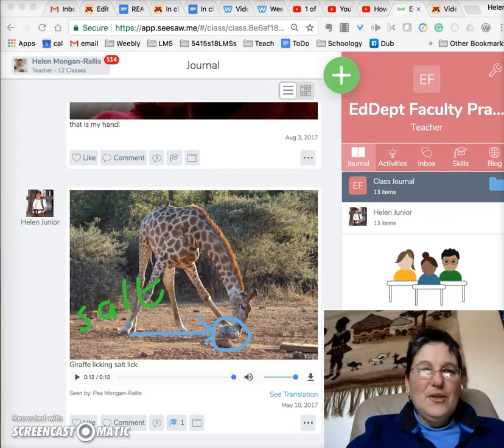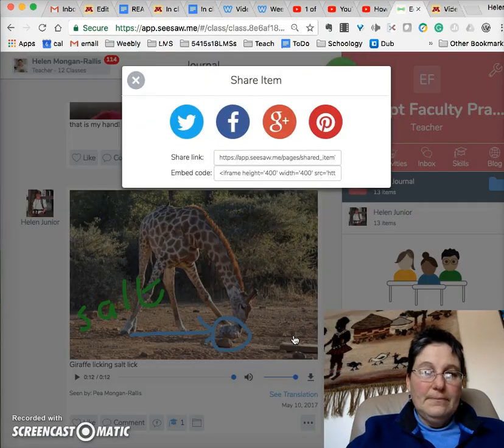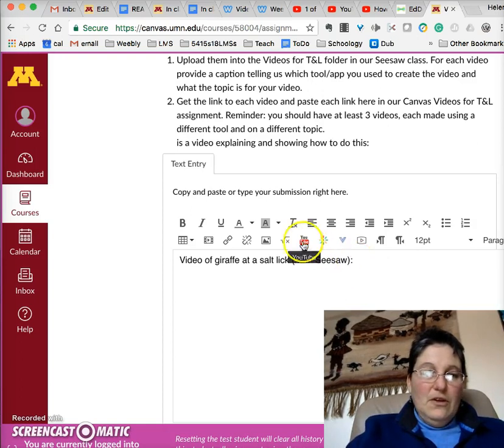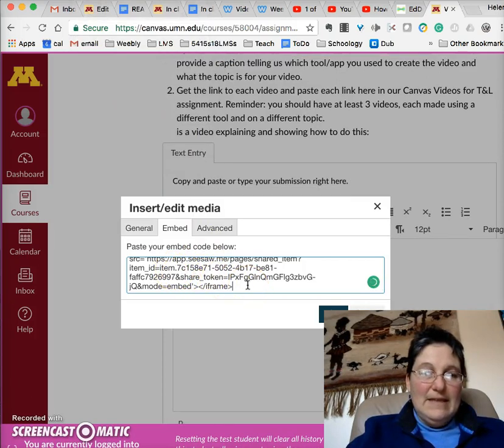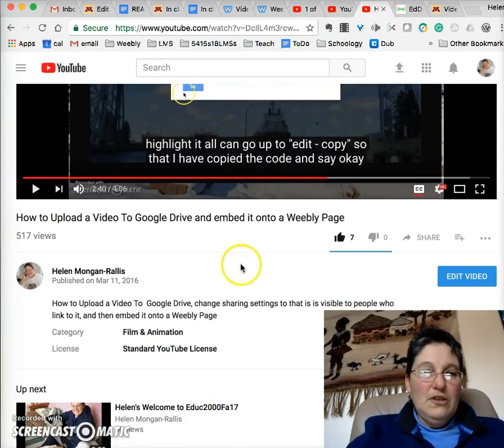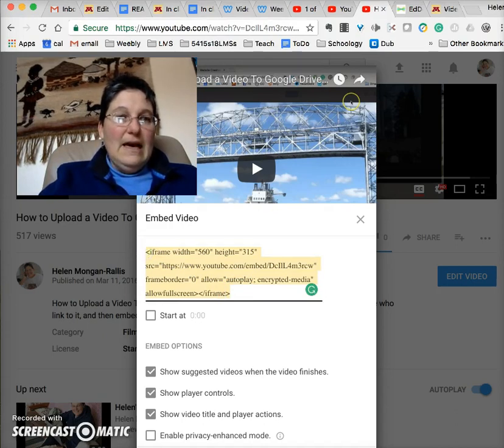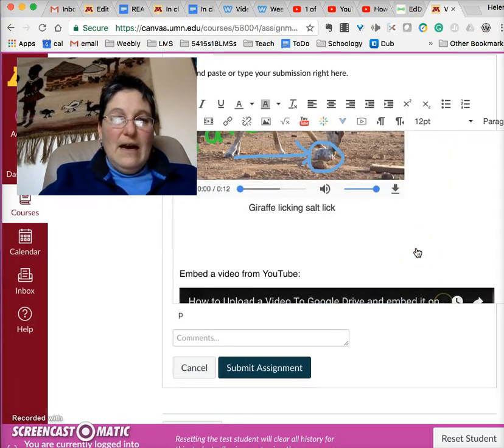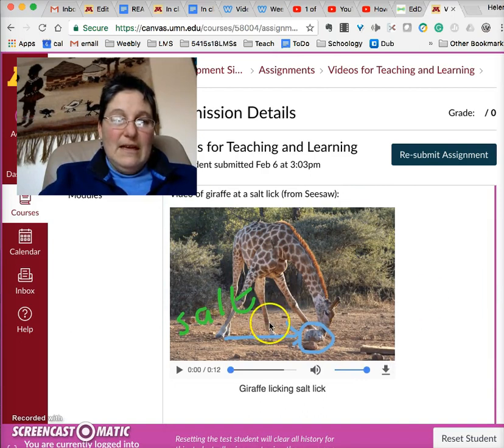How to get the Embed Code From Seesaw and YouTube and share this in Canvas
Demonstration to show how to get the embed code from a video that you have uploaded into Seesaw and/or YouTube, and then use this embed code to submit into a Canvas assignment